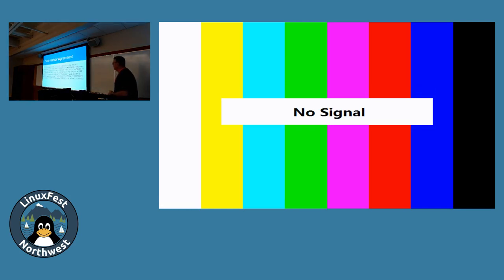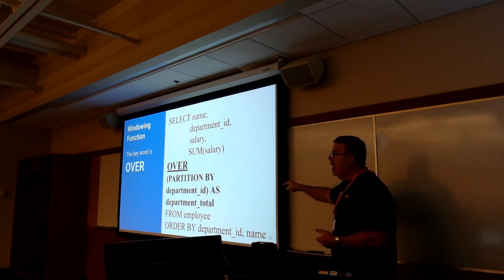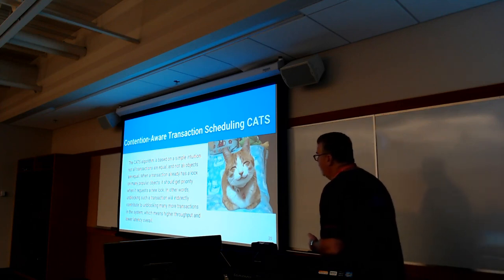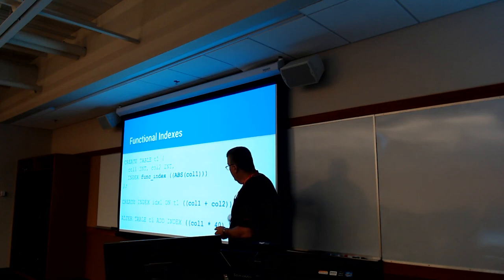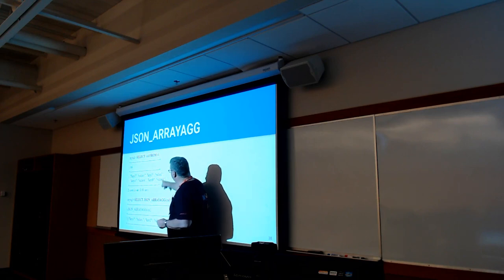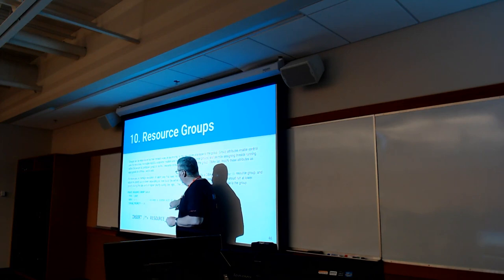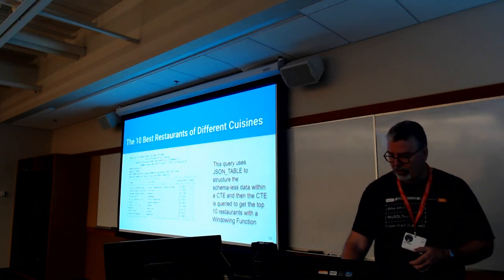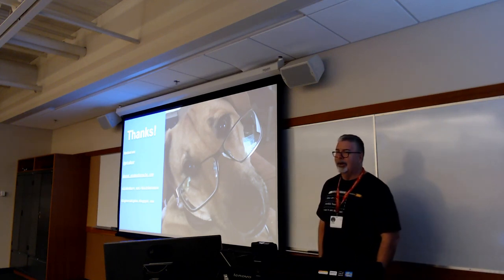LinuxFest Northwest 2019: MySQL 8 Features for Developers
Presented by Dave Stokes

MySQL 8 has many new features that developers can exploit for their benefit. First is the transnational data dictionary where you can now have millions of tables in a schema, Common Table Expressions, Windowing Functions, improved JSON support, histograms, invisible indexes, better locking mechanisms. a much faster temp table, and more. If you are a developer and using MySQL 8 (or want to upgrade), then you need to be in this session!